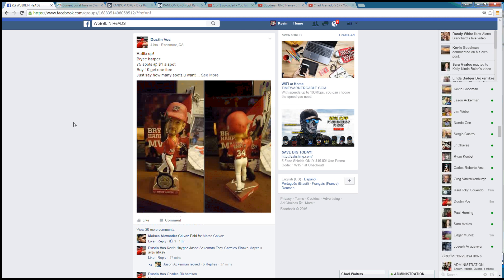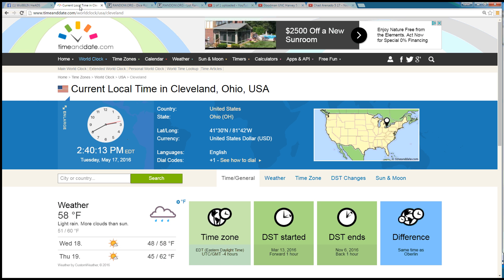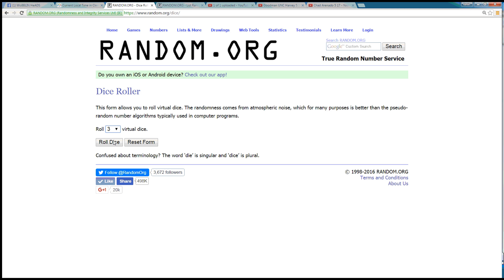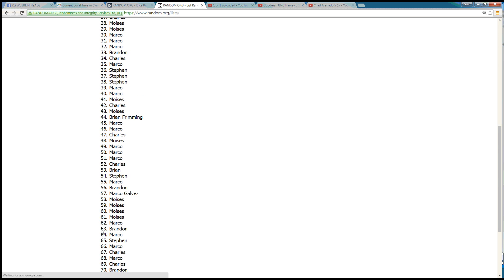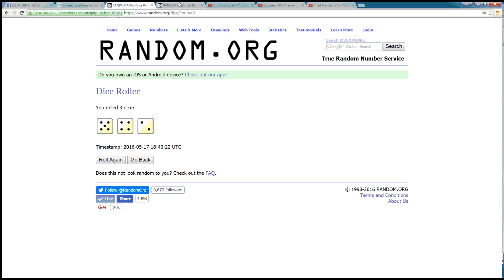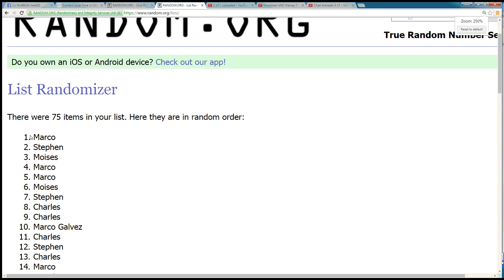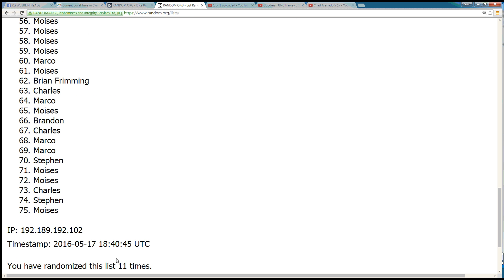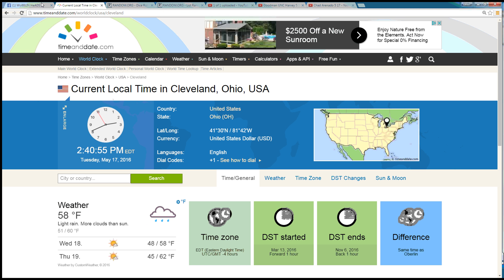Vos Harper 5 17